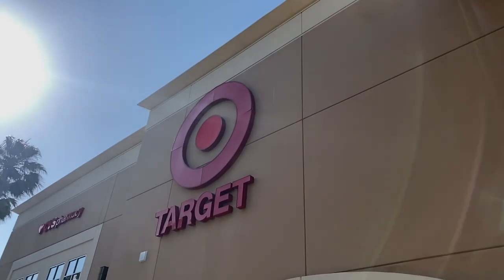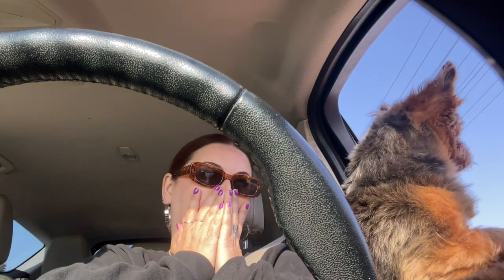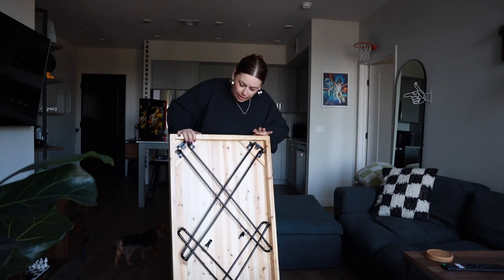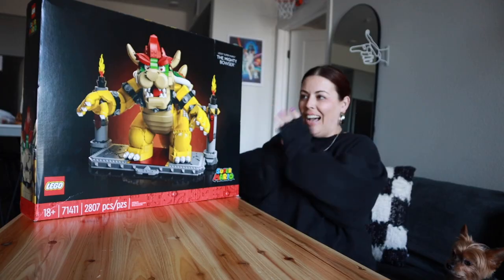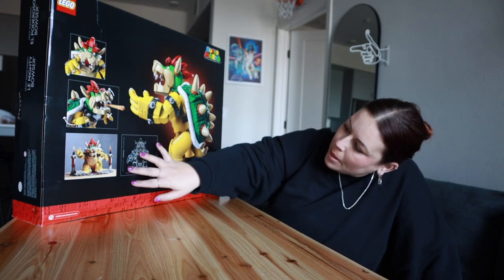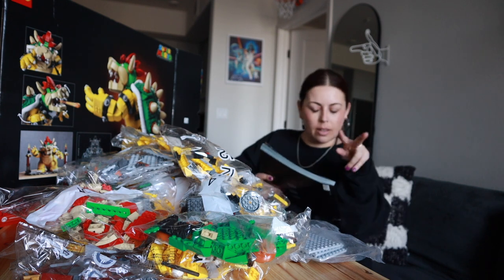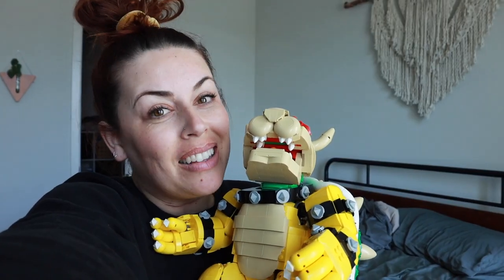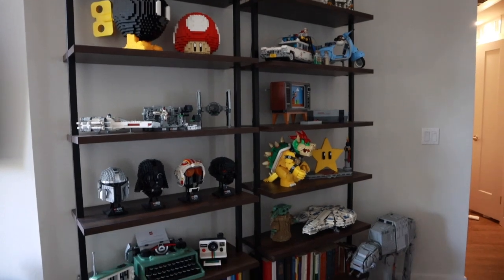The Mighty Bowser - LEGO Review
Come with me to buy my latest addition to the LEGO family!!!  This set was sooooooo fun to build and is SOOOO cool!  If you underestimated how excited I get when I get a new set...well...hahahah

If you want one for yourself...

Also if you were interested in the table...